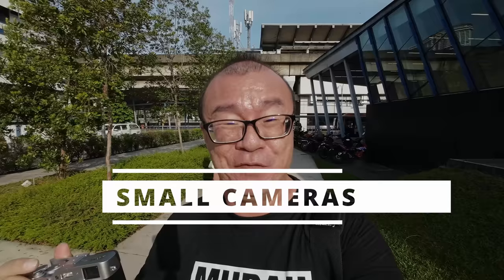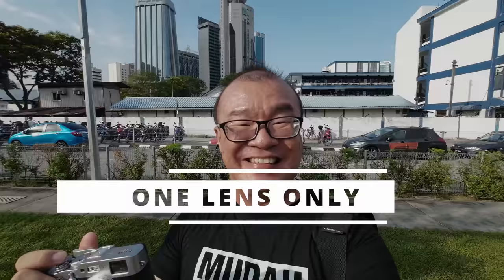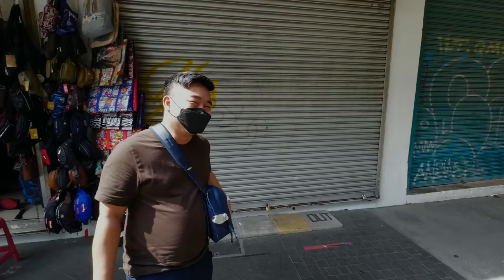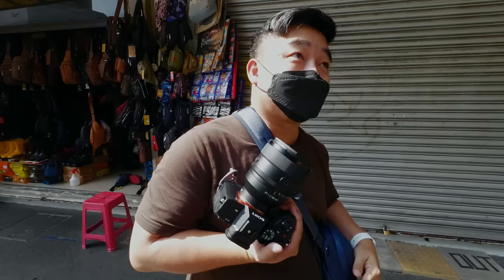Minimalist Approach To Street Photography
I did another POV style street shooting video, and this time I am sharing my thoughts on being a minimalist in street phohtography!
0:00 Intro
0:21 POV Shooting 1
1:01 Being Minimalist
1:37 Small Cameras
2:49 POV Shooting 2
3:40 Single Focal Length
4:49 Andrew & Jon
6:22 POV Shooting 3
7:20 Do Not Overthink
9:31 POV Shooting 4
10:09 Trust The Camera
11:38 Minimalist Editing
12:51 POV Shooting 5
13:39 Conclusion/END
14:17 LUNCH

Music in video:
All My Heart -  by Smith The Mister